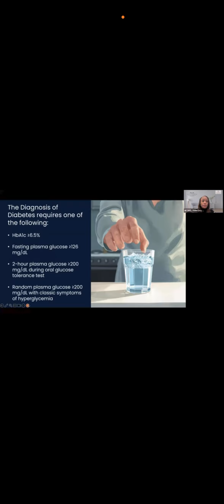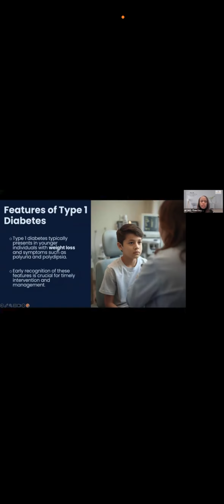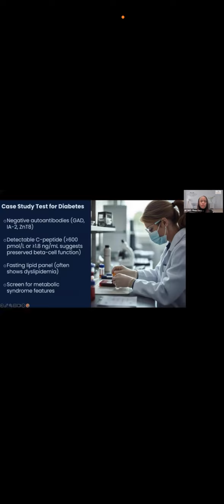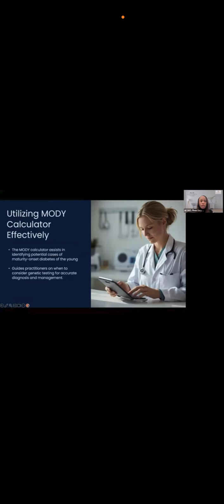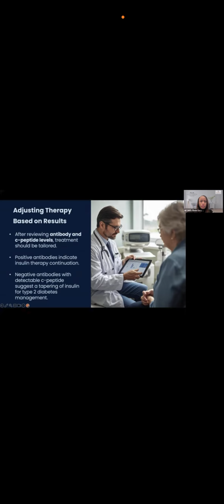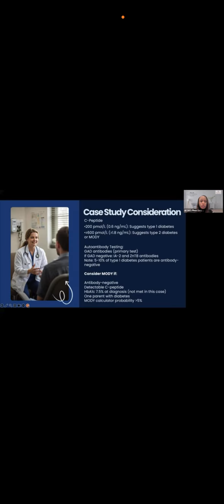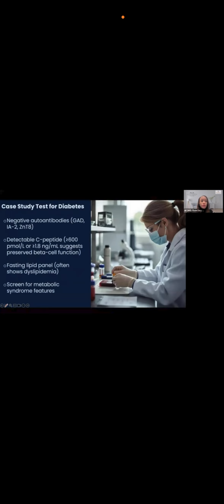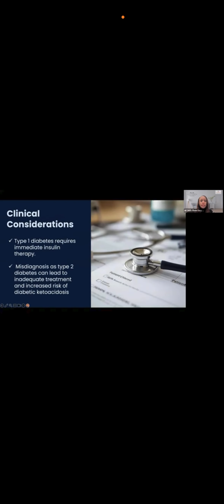March 20, 2026